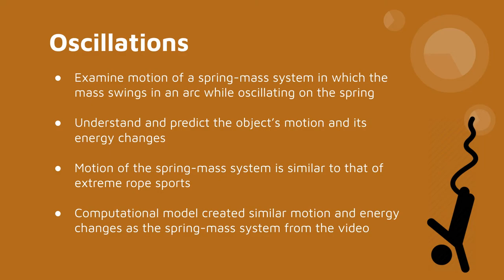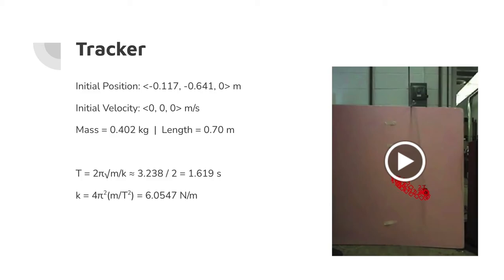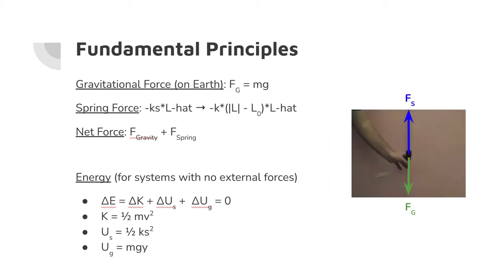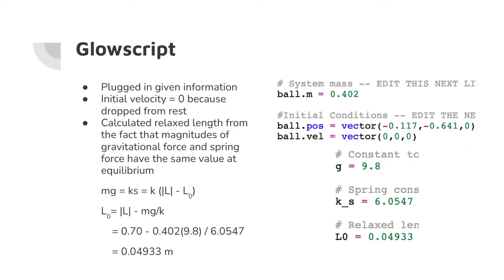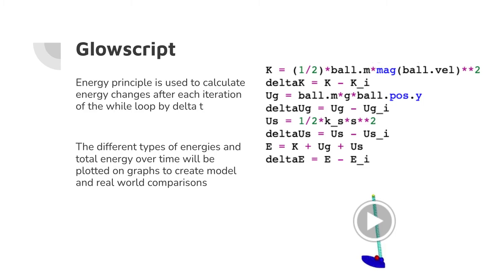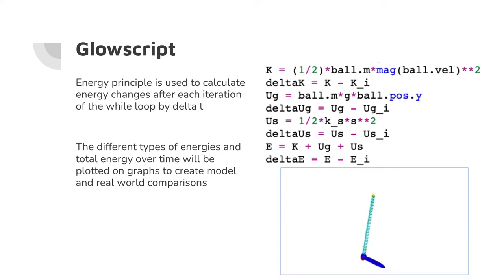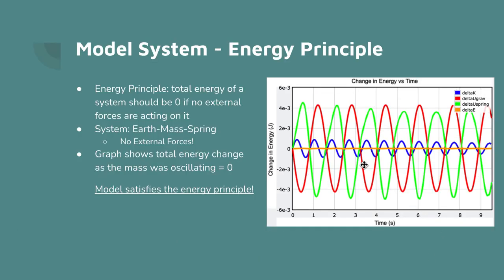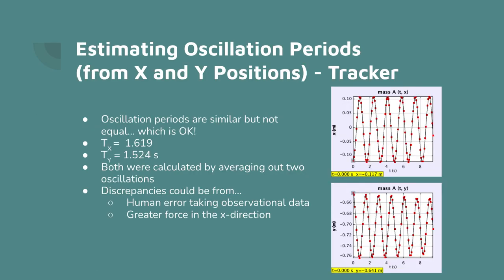PHYS 2211 Lab 4